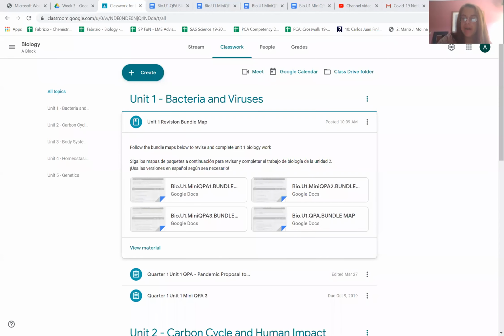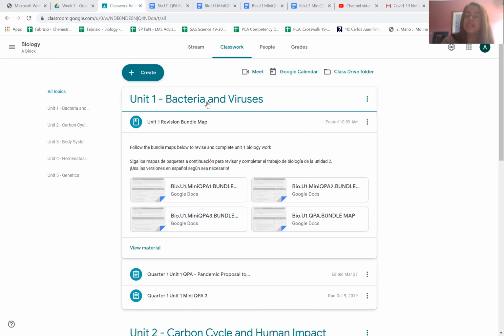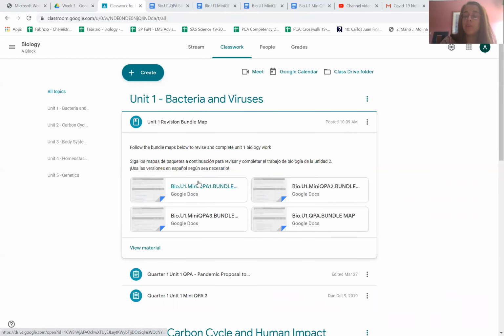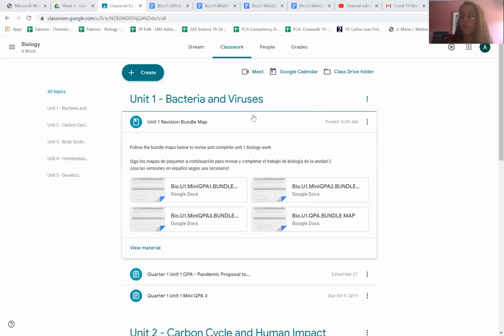Biology Unit 1 Revision OVERVIEW